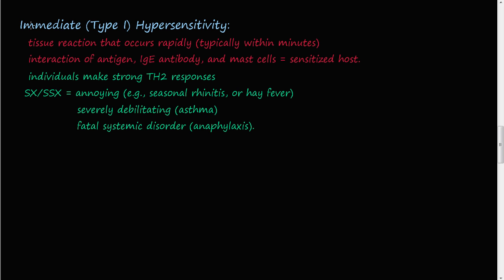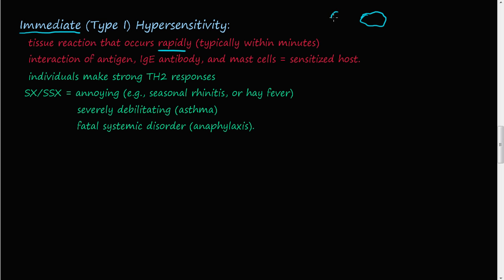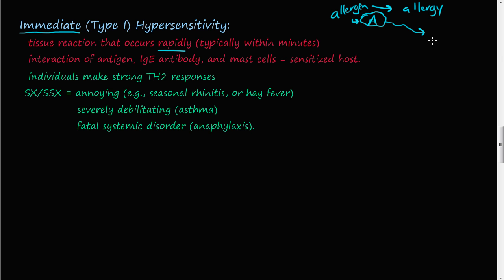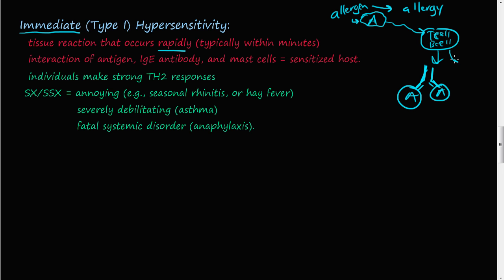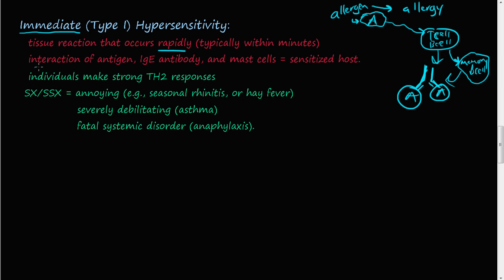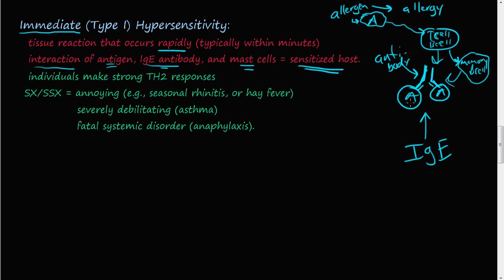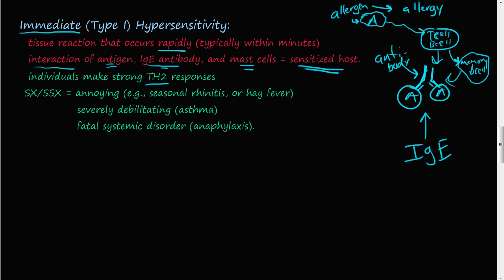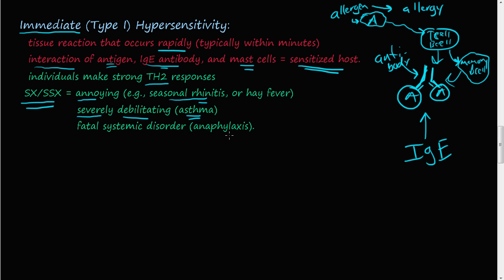74P - Immediate (Type I) Hypersensitivity overview - basic description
Immediate (type I) hypersensitivity results from the activation of the TH2 subset of CD4+ helper T cells by allergens, which results in the production of IgE antibodies from plasma cells, which then become attached to mast cells. When these IgE molecules bind the antigen (allergen), the mast cells are triggered to release mediators that transiently affect vascular permeability and induce smooth muscle contraction in various organs, and may stimulate more prolonged inflammation (the late phase reaction). These disease is commonly called allergies.